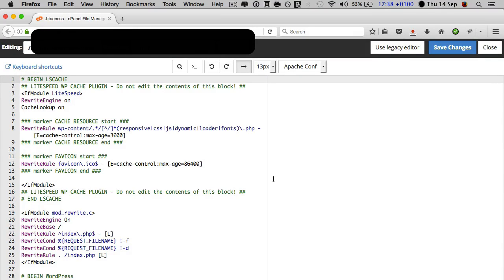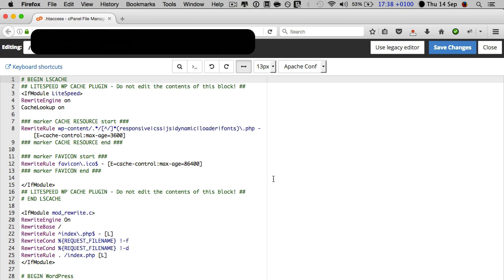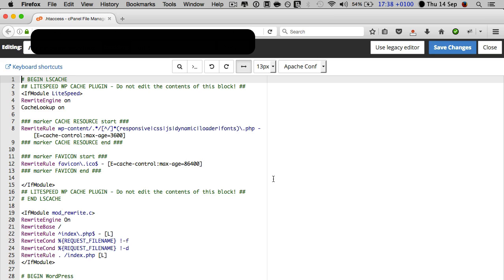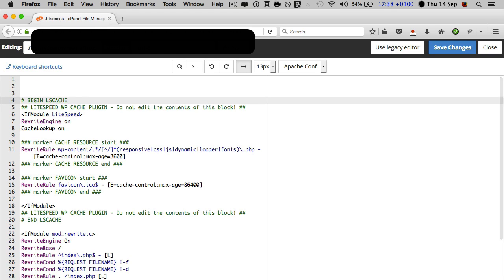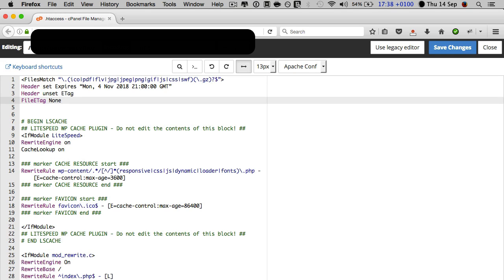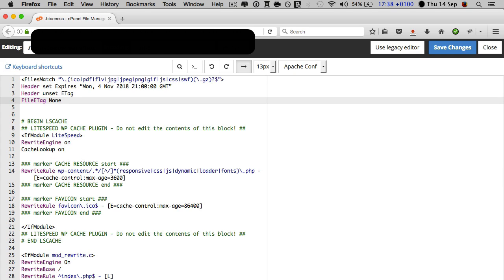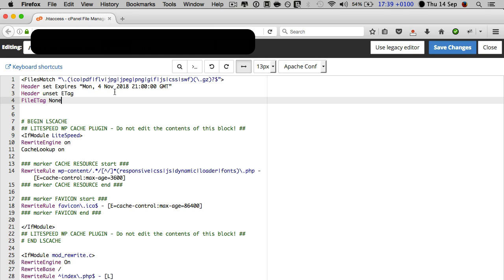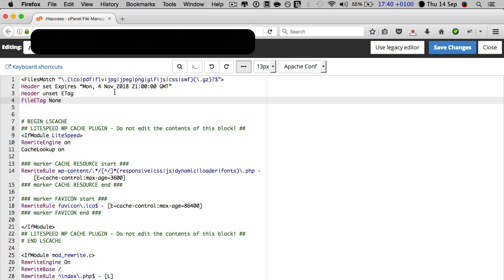How to Set Expires Headers in htaccess File - WordPress SEO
How to set Expires Headers in your htaccess file to leverage browser caching and improve your site performance. That's the topic of this video tutorial.

The plugin I use to take care of this is: Far Future Expiration Plugin